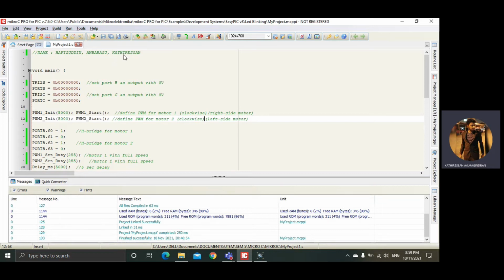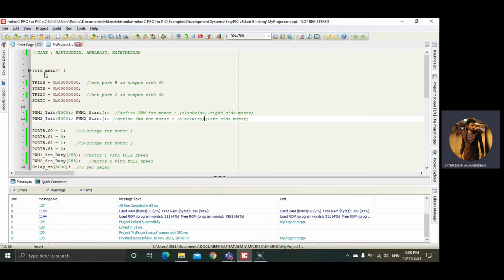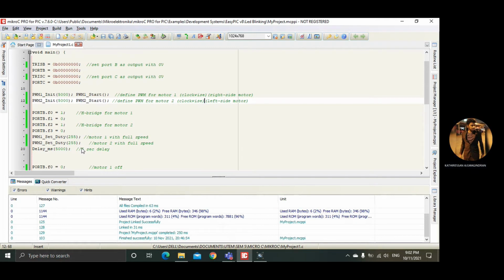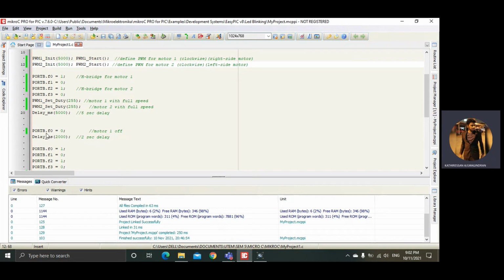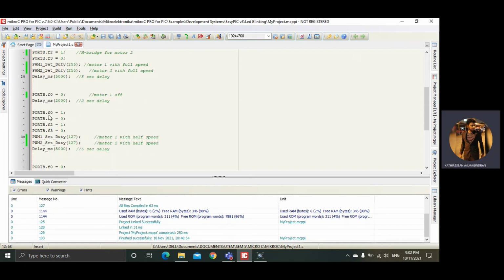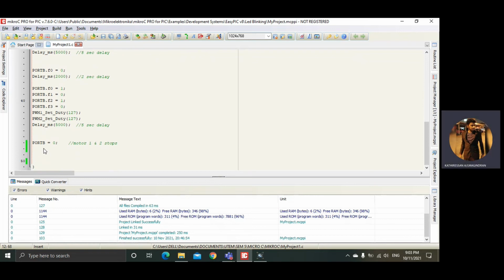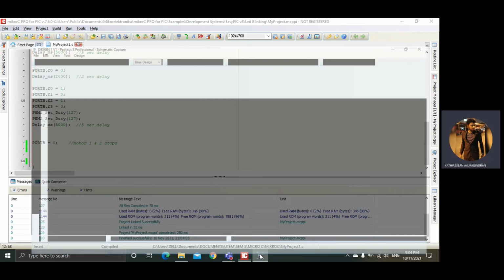Motor DC control using PIC16F877A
MICROCONTROLLER ASSIGNMENT